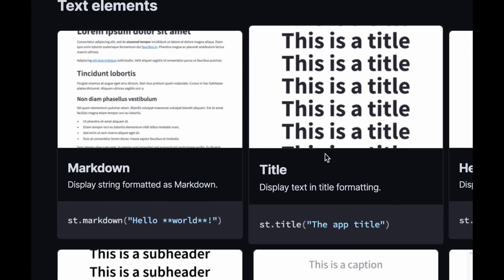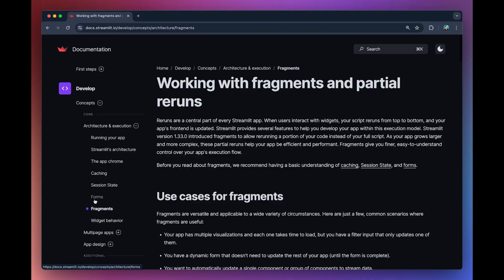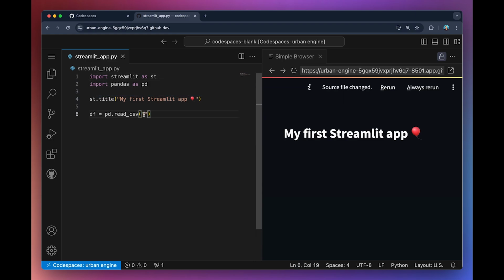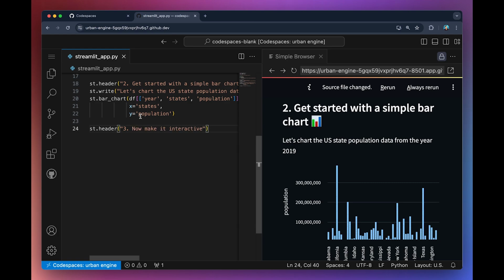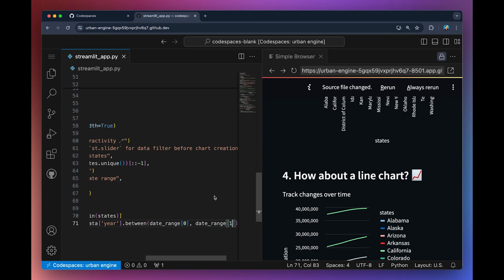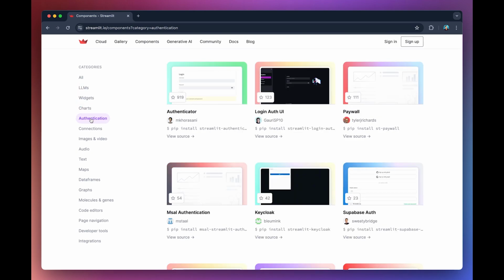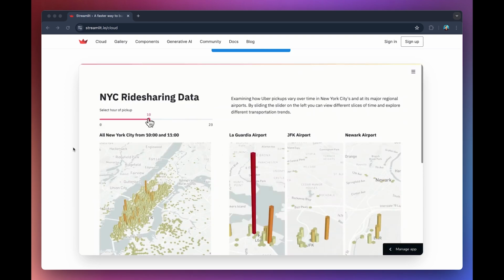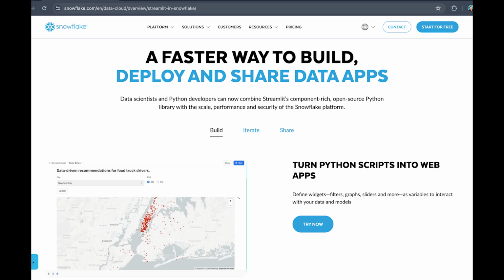Streamlit 101 - A faster way to build and share data apps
In this video, @DataProfessor provides an overview of Streamlit and how you can get started in building your own interactive data apps in no time.

Streamlit is an open-source Python framework for data scientists and AI/ML engineers to deliver dynamic data apps – in only a few lines of code.

- Is a written tutorial more your style?

Timeline
0:00 Introduction
1:14 How does Streamlit work?
1:36 Getting started with Streamlit
3:33 Extending Streamlit functionality
4:05 Deploying Streamlit apps